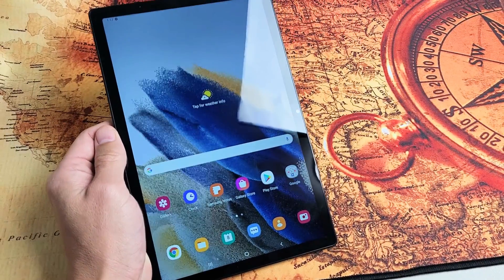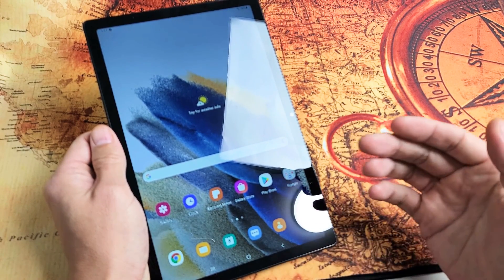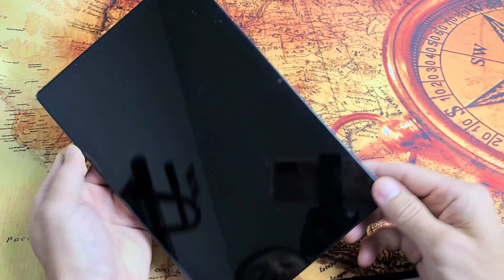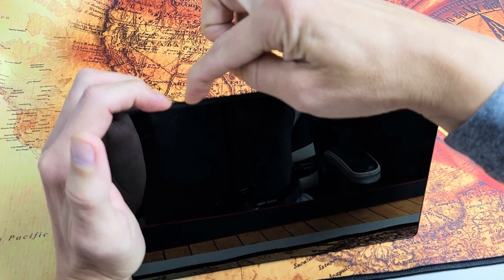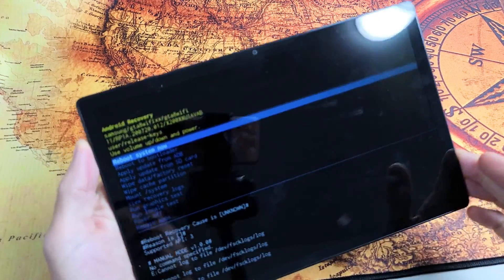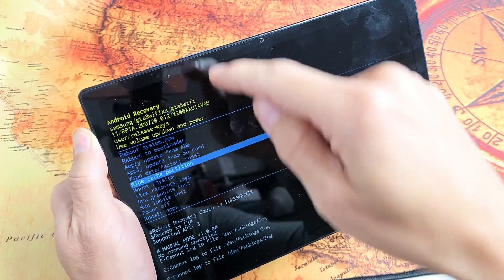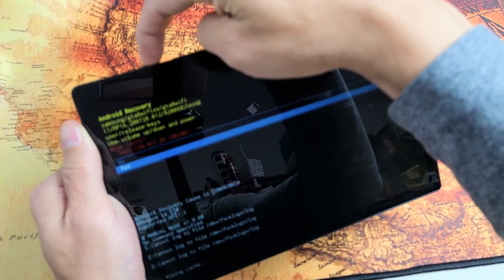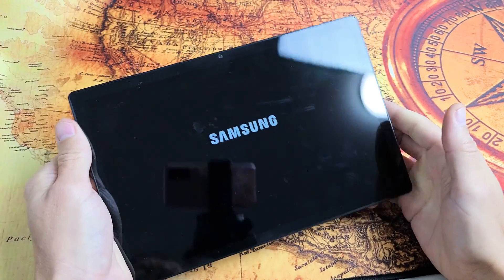Galaxy Tab A8: How to Wipe Cache Partition (can fix laggy, slow or other problems)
I show you how to clear, delete or wipe cache partition on the Samsung Galaxy Tab A8. Wiping the cache partition can fix slow, laggy or other problems on the tablet.  Hope this helps.